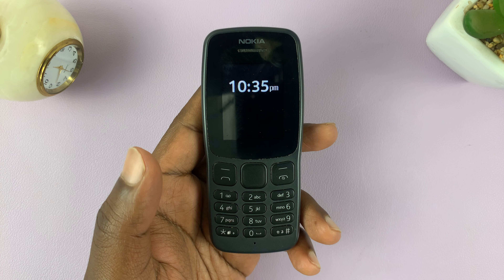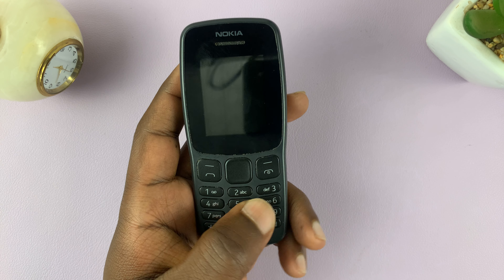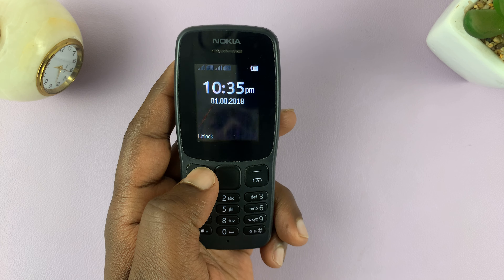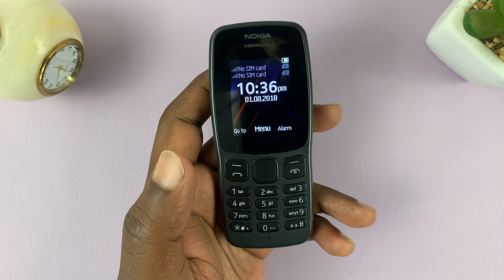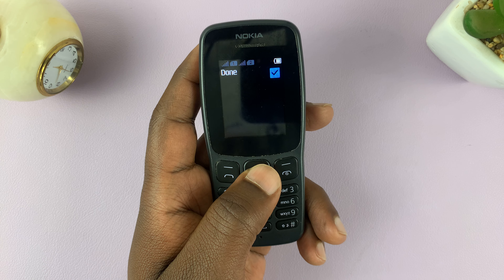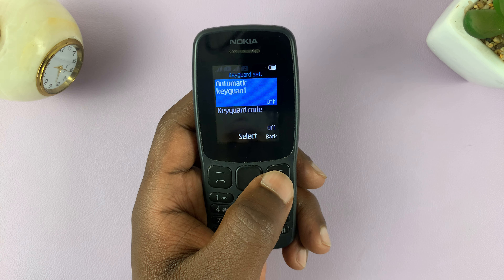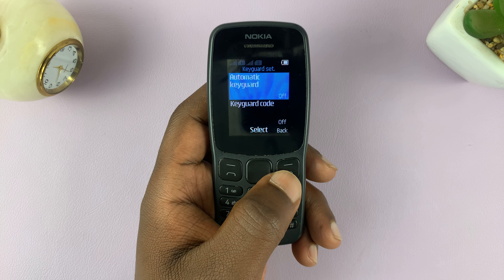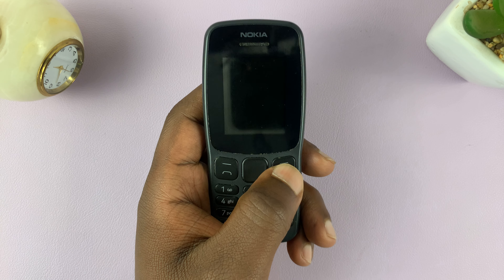How To Turn Off Automatic Keyguard Lock In Nokia Phones - Nokia 105, 106, 225, 3310, 110, 8110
Learn How To Turn Off Automatic Keyguard Lock In Nokia Phones.

Do you find it frustrating when your Nokia phone locks automatically and requires you to constantly unlock it? Well, worry no more!
In this step-by-step guide, we will show you exactly how to disable the automatic keyguard lock feature on your Nokia device, allowing you to enjoy a more seamless and convenient user experience.

How To Turn Off Automatic Keyguard Lock In Nokia Phones

1. In the main menu, open the Settings app

2. Scroll down to Phone Settings

3. Next, scroll down and select Keyguard Settings

4. Then select Automatic Keyguard

5. Finally, select Off and a confirmation will appear that you've disabled it.

These instructions are used for the Nokia 105, 105 4G, 106, 225, 3310, 110, 8110 models.

Nokia 105
Nokia 105 4G
Nokia 225
Nokia 106
Nokia 3310
Nokia 110
Nokia 8110

Cell Phone Tripod Adapter